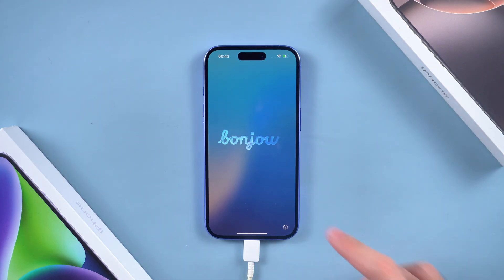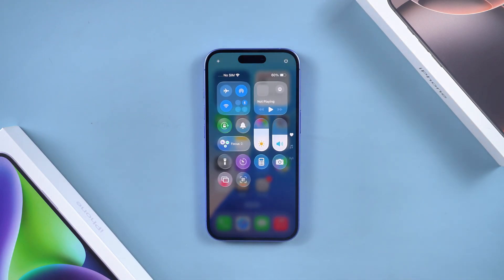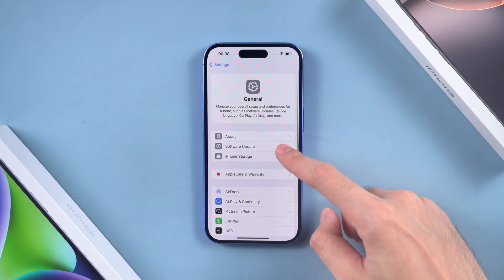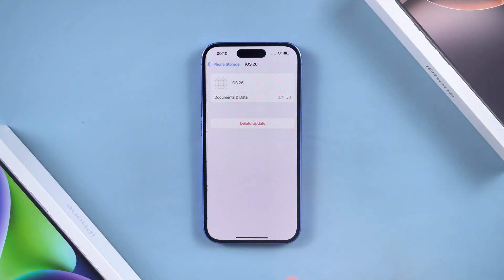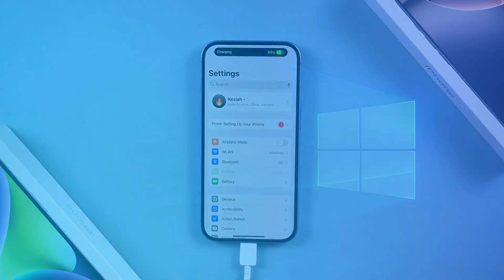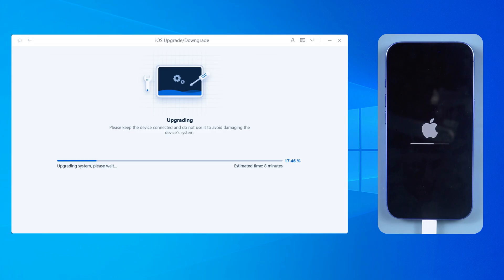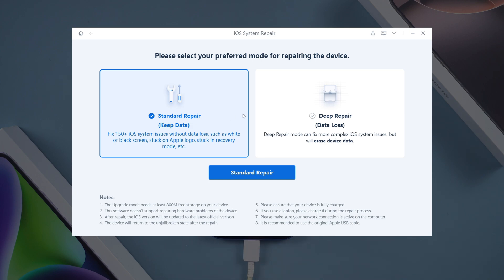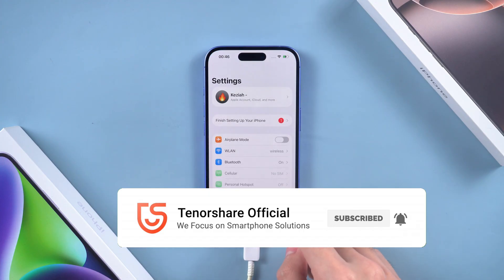How to Update iOS 26 Official - From iOS 26 RC/Beta to iOS 26 Stable Version (iOS 26 Build Number)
Should I Update to iOS 26 ?
How Long Does It Take to Update iOS 26?

[iOS 26 Update Guide] Apple just announced the iPhone 17, but the big news for everyone is iOS 26! In this video, I’ll show you two easy ways to update to iOS 26 — either directly on your iPhone via Settings → Software Update or using ReiBoot for a faster, safer upgrade without data loss.
Learn how to install iOS 26 smoothly, avoid update errors, and keep your apps and data intact during the upgrade. Perfect for anyone upgrading to iOS 26, preparing for a new iPhone, or troubleshooting iOS update issues.

⏱TIMESTAMP:
00:00 Introduction
00:28 What’s New in iOS 26
00:51 Update iOS 26 via Settings
01:12 Fix Update Stuck (Delete Package)
01:41 Update with ReiBoot (Fast & Safe)

💡Text guide here:
How to Update to iOS 26 (2 Ways) - 2025
Update via Settings
1.Open Settings, tap General.
2.Select Software Update.
3.Tap Download and Install to update to iOS 26.
Fix Update Stuck
1.Go to Settings - General - iPhone Storage.
2.Find the iOS 26 package and delete it.
3.Redownload the update.
Update with ReiBoot
1.Connect iPhone to computer and open ReiBoot.
2.Select iOS Upgrade/Downgrade.
3.Choose Upgrade, download official firmware, and update with one click.
Downgrade or Repair with ReiBoot
1.Use ReiBoot to downgrade to iOS 18 if needed.
2.Repair 150+ iOS issues like boot loops or frozen screens.

●iOS 26: The latest iPhone operating system with glass-texture UI, built-in AI, and smoother cross-device support.
●ReiBoot: A professional iOS system repair and update tool that lets you upgrade, downgrade, and fix iPhone issues.
●Firmware: The official iOS software package released by Apple, required for updates and restores.
●Boot Loop: An error where iPhone restarts repeatedly without entering the system, often fixed by system repair tools.